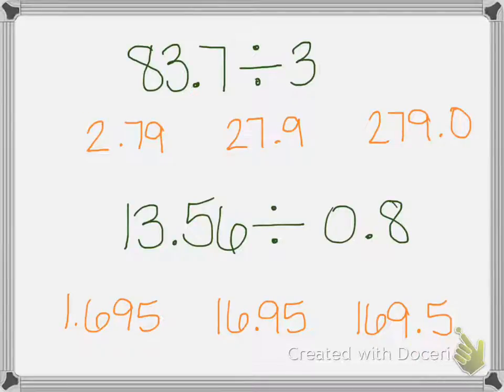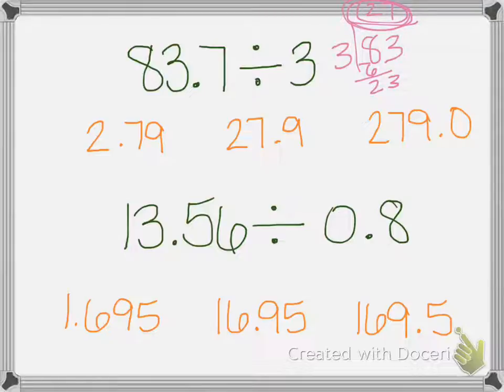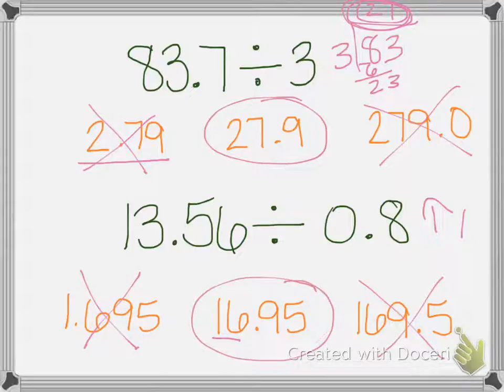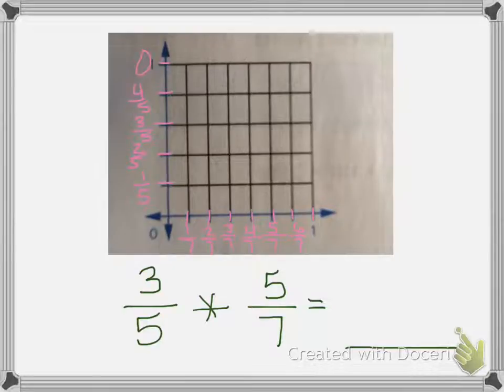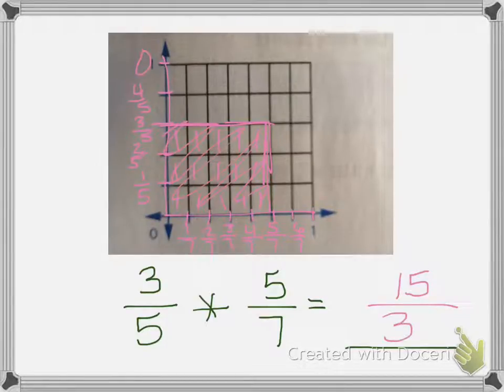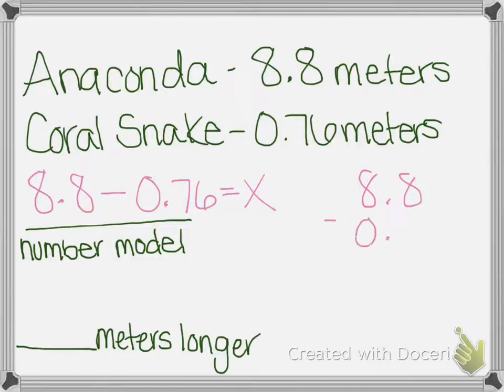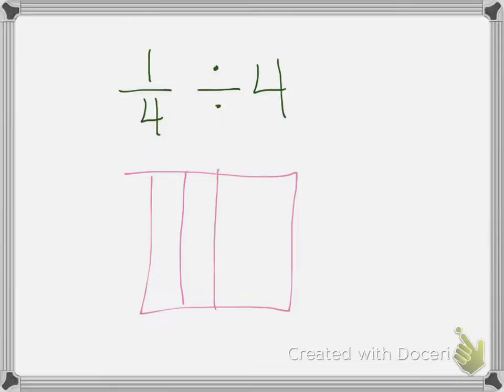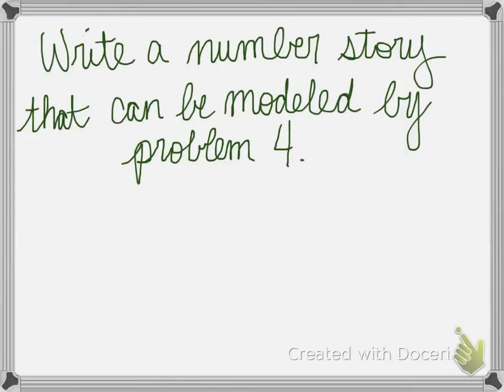Math Boxes 6-9